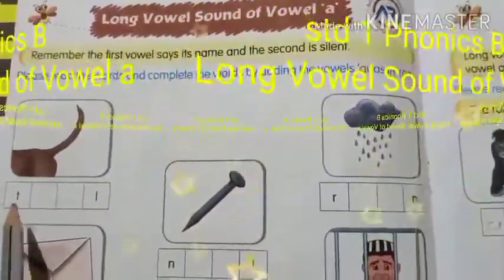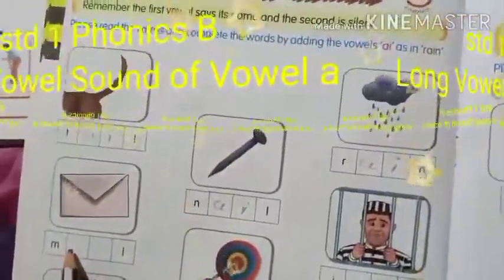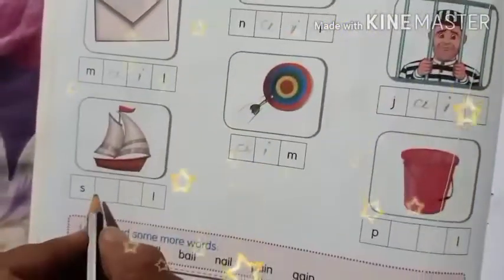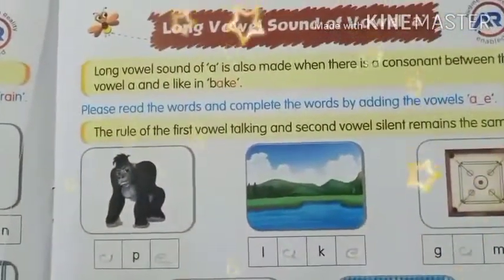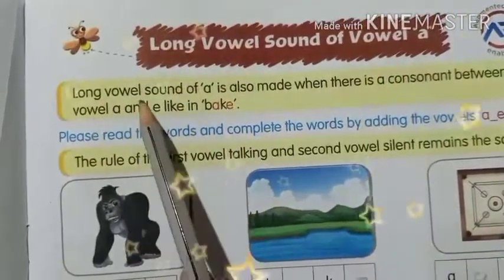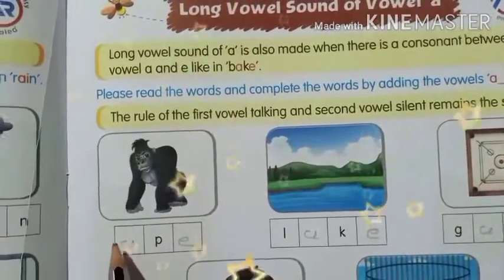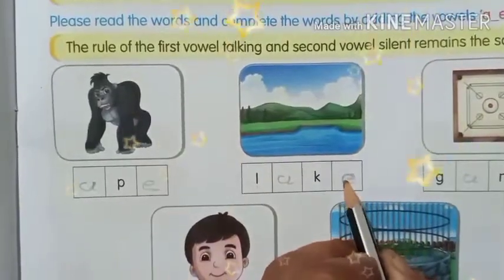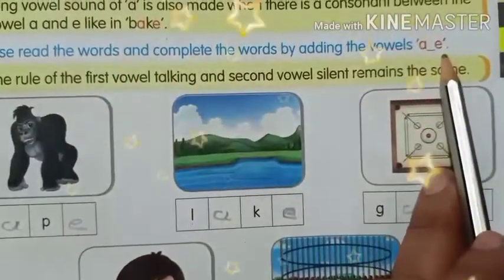ENGLISH MEDIUM STANDARD 1 PHONICS B (SOUND OF VOWEL)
Teacher Name  - Kalpeshbhai